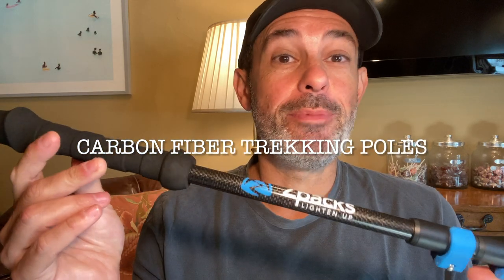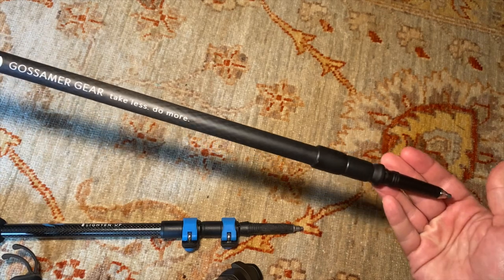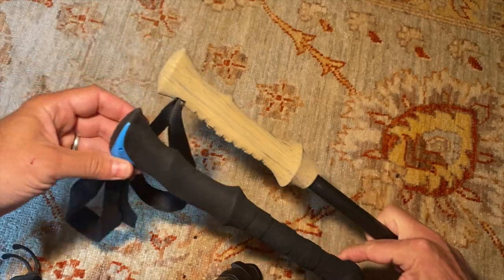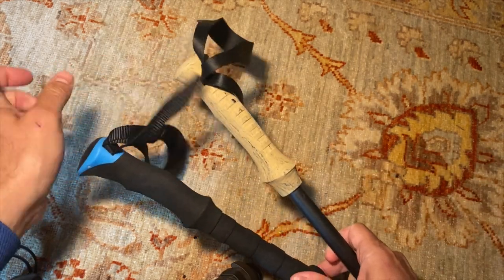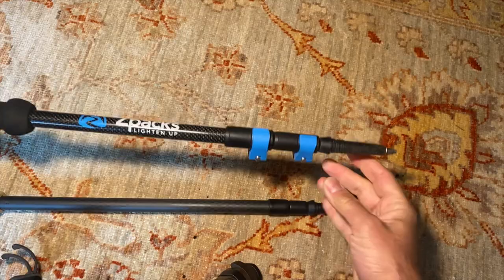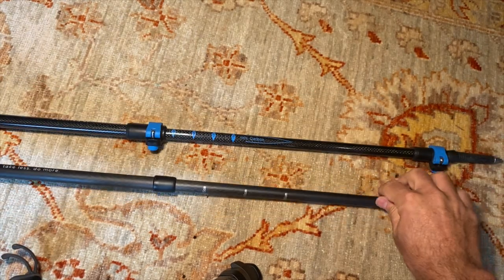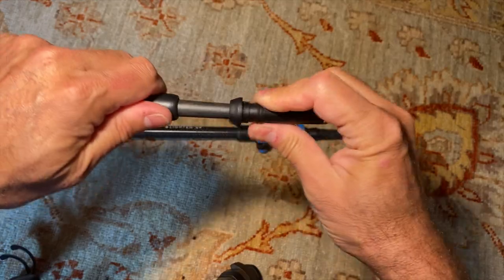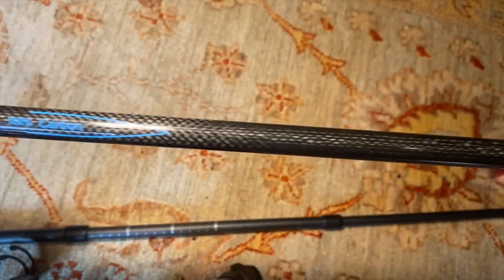Review of Zpacks Trekking Poles (compared to Gossamer Gear LT5s)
Save money by buying the right product, the first time.